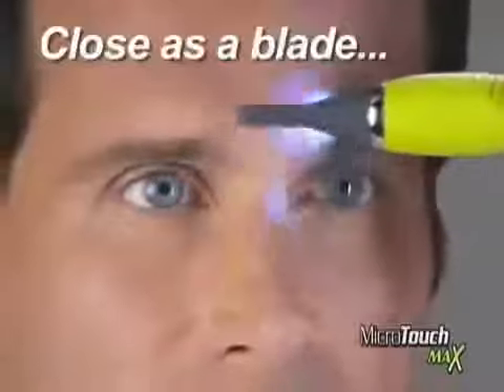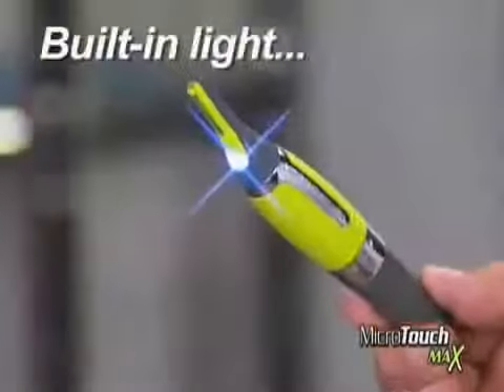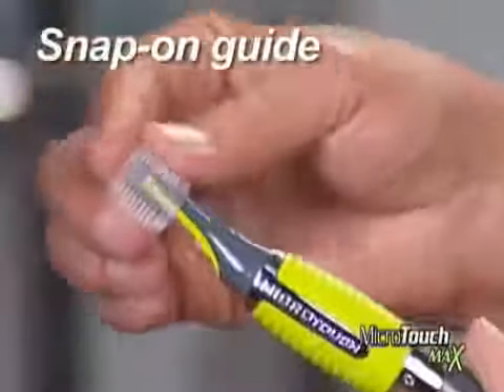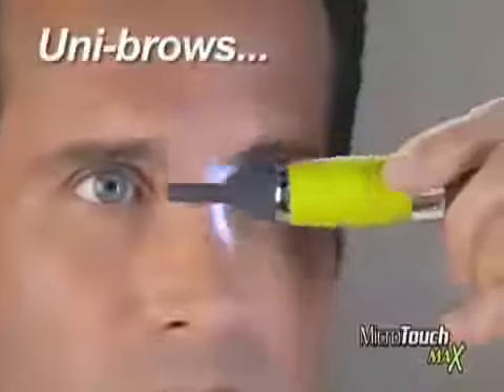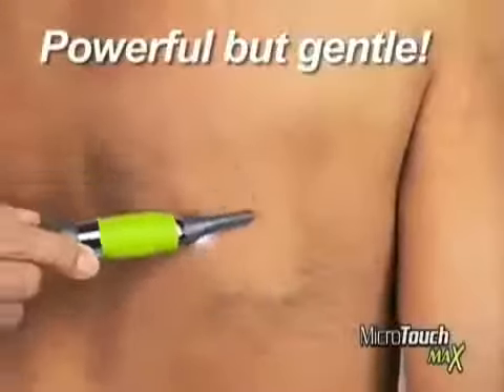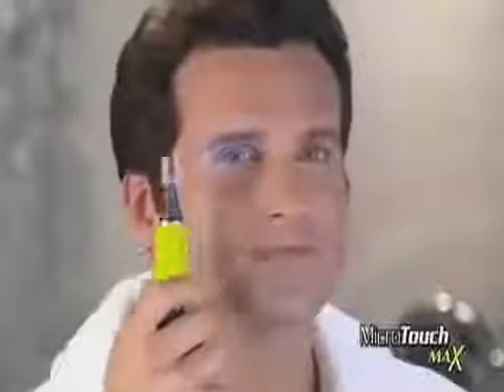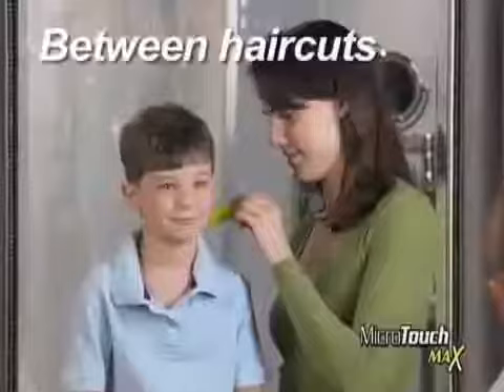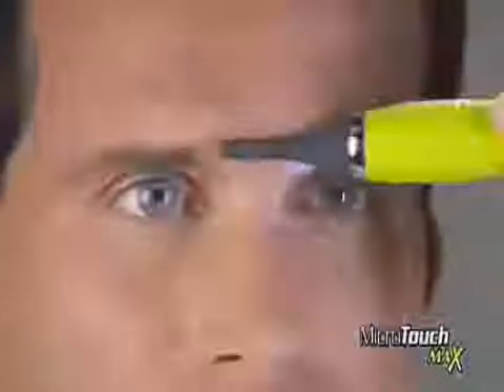MicroTouch Max osobni trimer